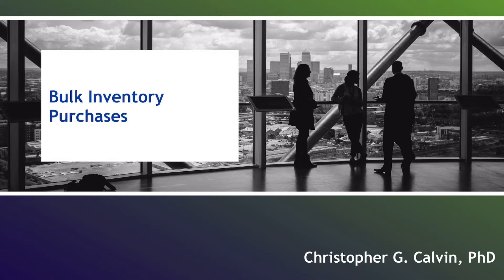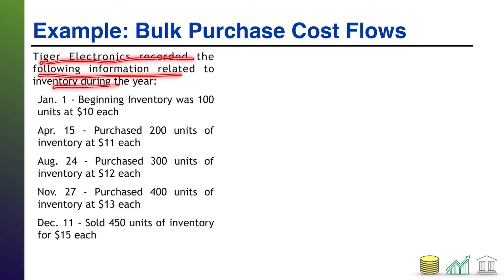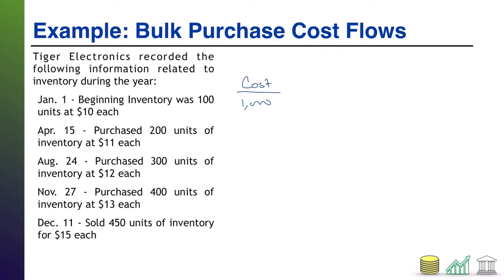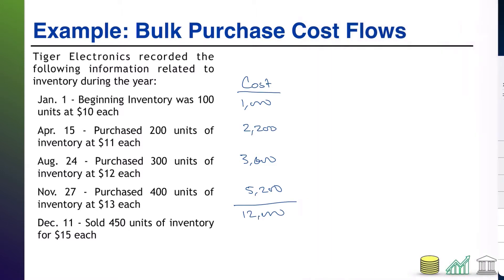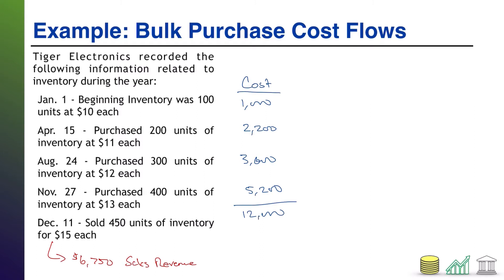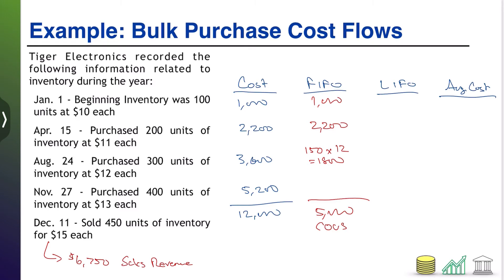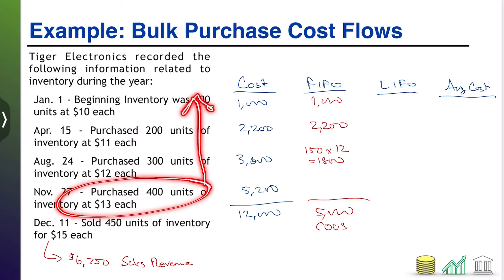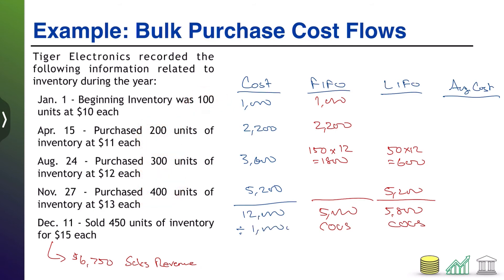Bulk Inventory Purchases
This video introduces students to bulk inventory purchases and how they affect accounting for inventory cost flows.